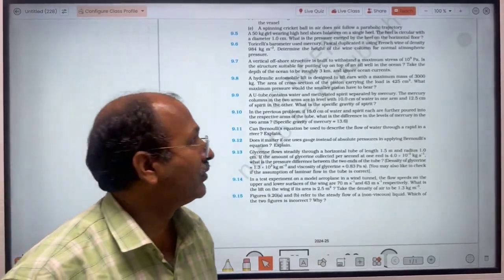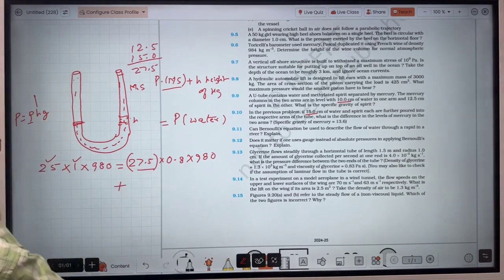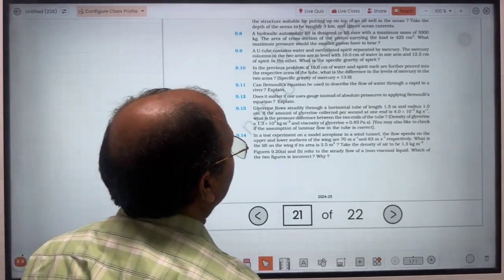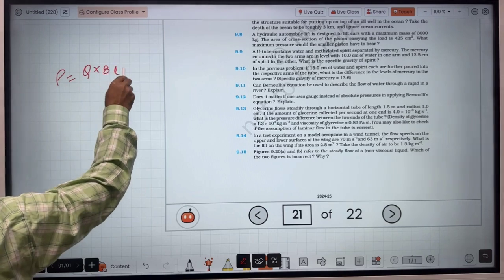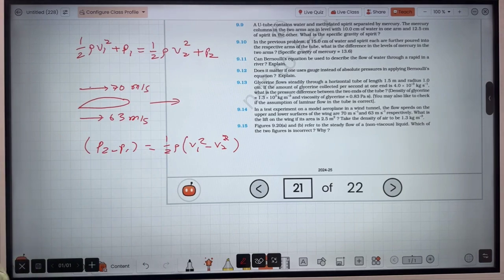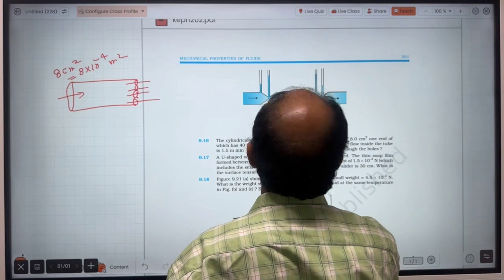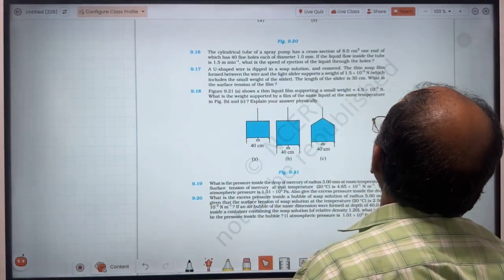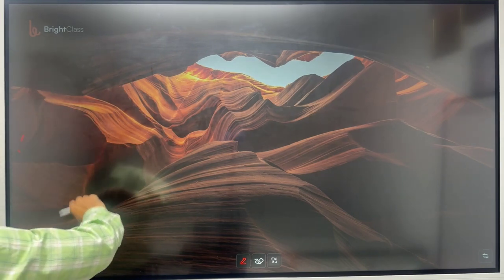Class 11 Physics Chapter 9 | Mechanical Properties of Fluids : Numerical 9.11-9.19 | Part 4